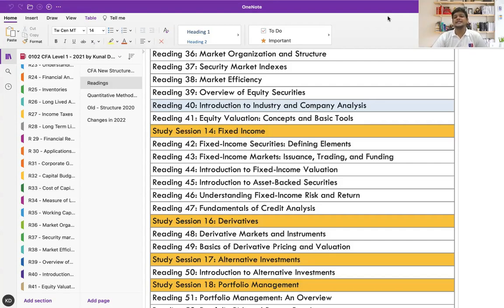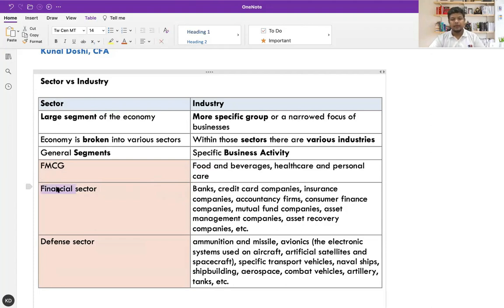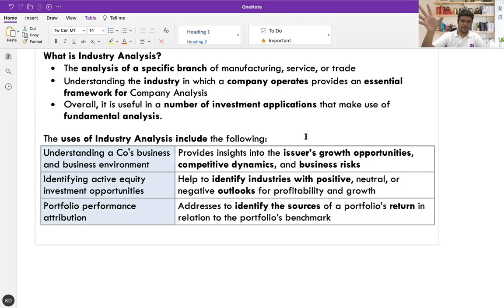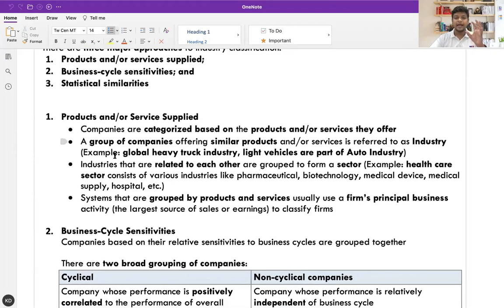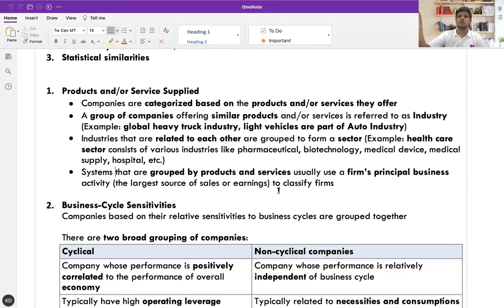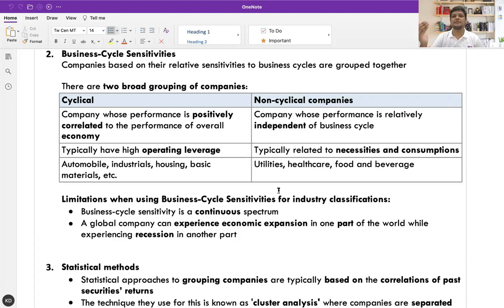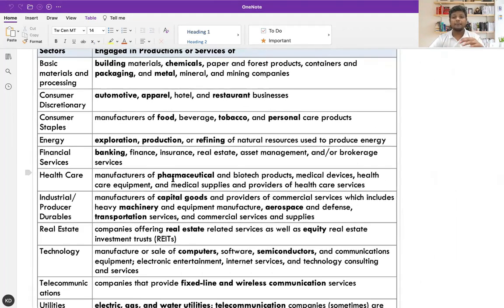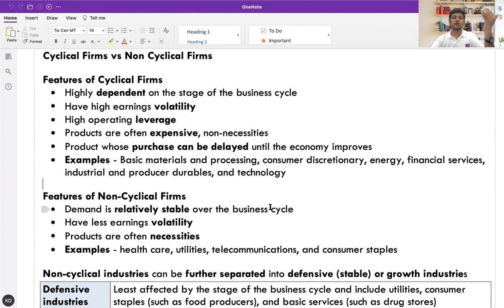Equity Investments R5 - Introduction to Industry and Company Analysis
Introduction - CFA Level 1 Free Lecture (2022/23) by Kunal Doshi, CFA

Here’s the list of all my Past recordings of CFA Level 1 Lectures, Raw and Unedited. Hope you like and enjoy it and find it useful.

Background:
2 years back, on the occasion of my Daughter's birthday, I launched CA Final Course Free on my channel and everyone gave a positive response which motivated me to come up with the idea to launch one of my past courses free on my channel and I made it a task to launch one course every alternate year or perhaps every year.

Here is the playlist of all the Topics/Subjects of CFA level 1 which was applicable for 2021/22 and also for 2023. Although it's not exact as per the latest notes, the concepts remain the same. It is a live classroom recording, absolutely unedited and completely raw, so apologies if something during the class was not accurate 100%. Also, my English might not be at its best so ignore the grammar and accent-related issues.

Should I use this for my CFA?
The concepts are almost the same however, some cosmetic changes remain every year.
Someone who goes through this entire playlist will realize how this is similar to the new syllabus in terms of concept.
But If you are hoping this to exactly match the new curriculum then I suggest rather join my latest Live batch.

The purpose of this uploading is:
 1. It's my old recording (let me get it straight) so it is better to upload it instead of keeping it in a hard disk
 2. Those who wish to learn by doing self-study but might need some help or concept clarity can use this and I know it really matters for many who cannot afford or have no time to join a paid class.
 3. For Those who wish to join my class, it’s a kind of demo as to how my online class sessions are and of course, you can make a call about buying my recordings or joining a live batch.
 4. My personal goal is that in the next few years, I wish to upload the latest recordings of around 8-10 courses free on my channel and I'm working on it.

Why am I doing it?
Well, because education has given me everything in life to date I think over the next couple of years I can create My Portfolio of all the courses that I am able to teach and make it accessible to as many as possible so that there are many who cannot probably reach out or cannot afford they can perhaps see my videos and get whatever help they can.

Conclusion - Who can use it:
So overall you can use these videos as a beginning tool or you can use them as a complimentary to your existing class or existing lectures that you have taken or notes that you have taken.
So this will be kind of not a loss for you For sure it will be really helpful when I have shared my methods/techniques of understanding concepts through my lens.

Reach out:
You can also post your comments and feedback about how you find the lectures, were useful or not. You can give me your suggestions in the comment box I will be really glad to improvise myself.

Socially:
You can also connect with me on LinkedIn on Instagram where I post a lot of informative Notes and short videos and of course, you can subscribe to our YouTube channel for more such information.

Our website eduinvest.in, is the one where you will find new courses coming up, Many of them are paid and many of them are free, so please visit our website and stay connected for the updates on the upcoming batches.

One request if you really think this is helpful do share it with your friends and other colleagues who are planning to do CFA or any other course and do let others know so they can get the benefit of this.